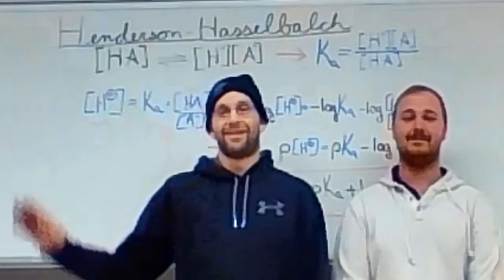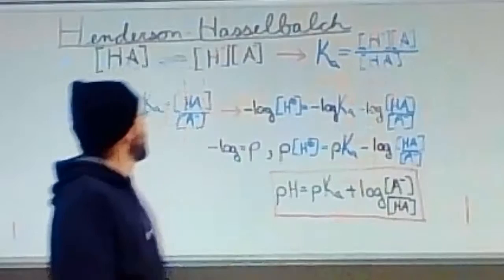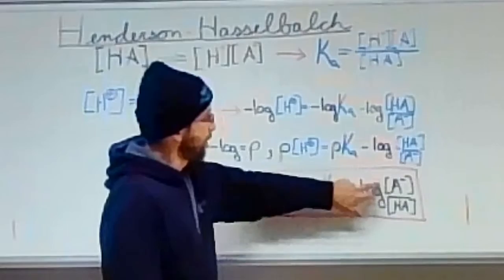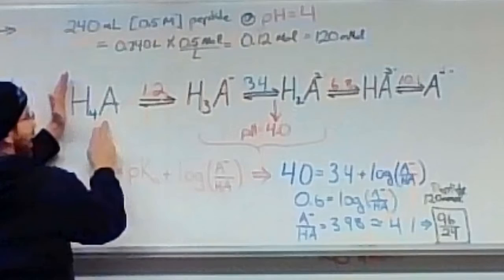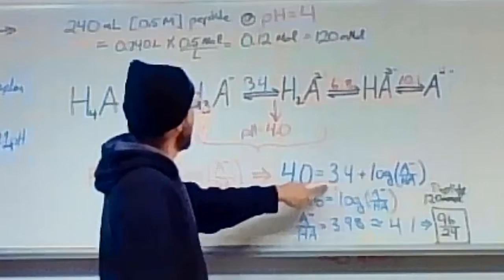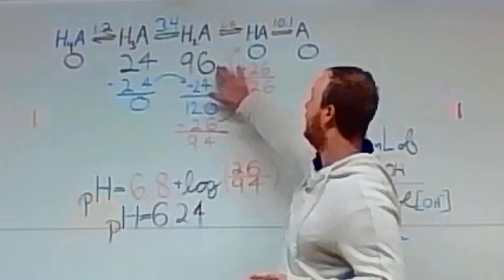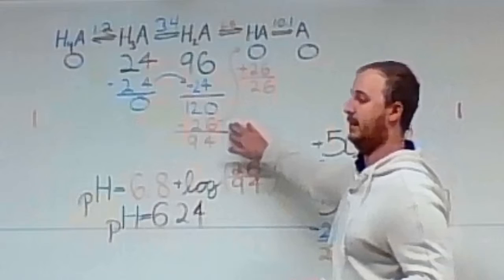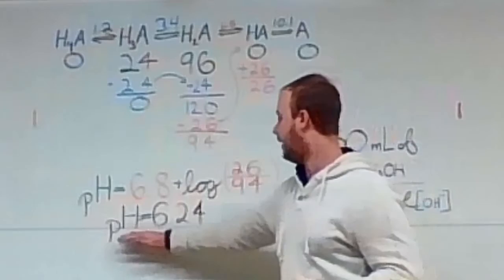Henderson hasselbalch-pH in buffer systems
pH in a buffered system
explaining the Henderson Hasselbalch equation.
UNCA
Biochemistry 2015